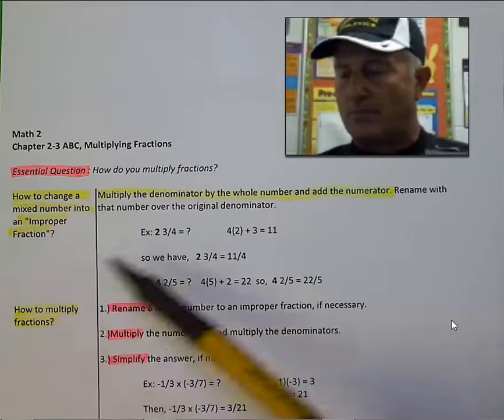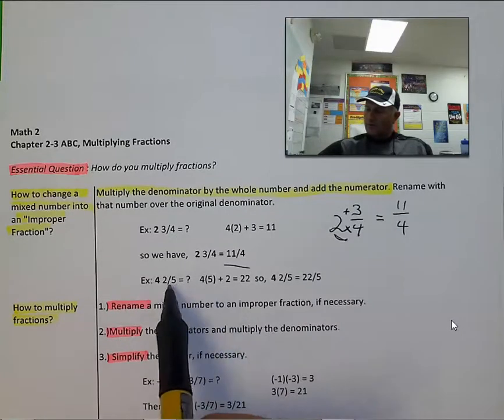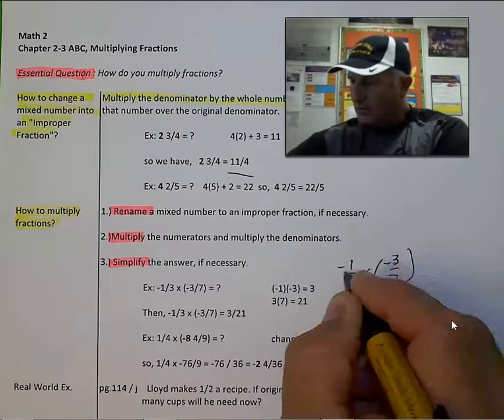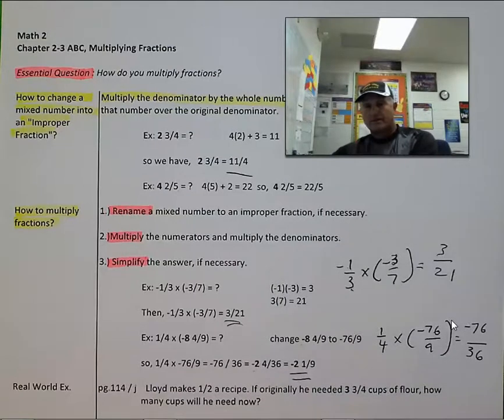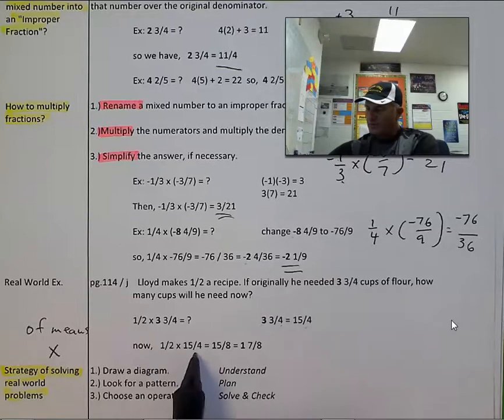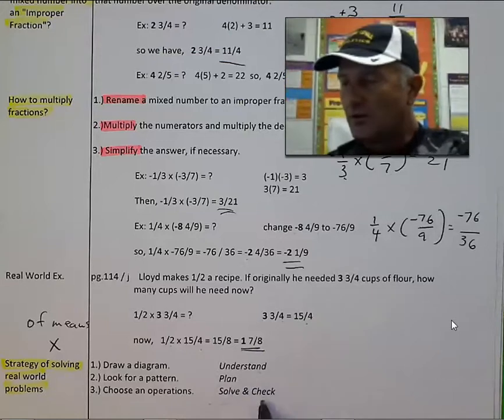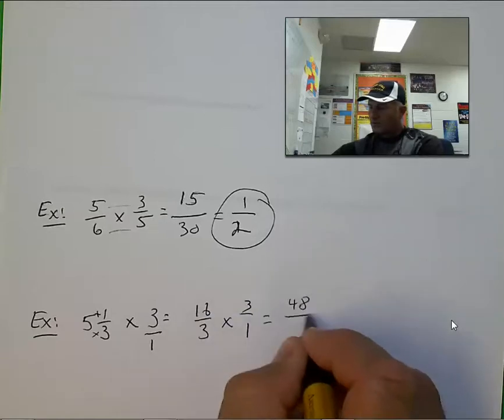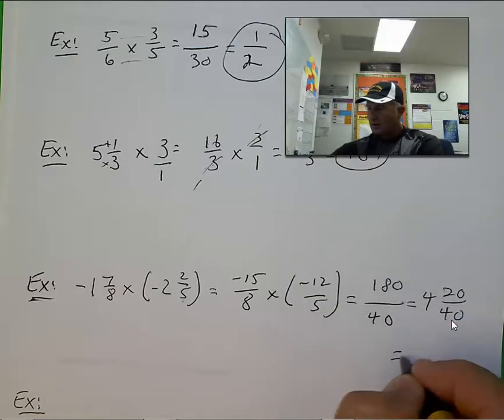Math 2 Chapter 2 - 3ABC Multiplying Fractions